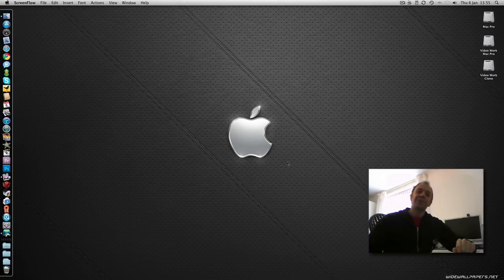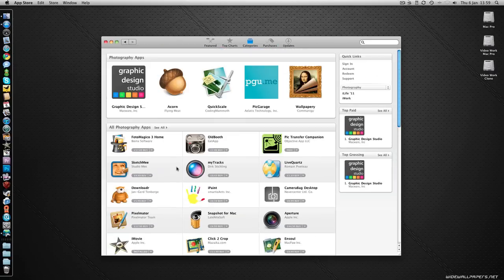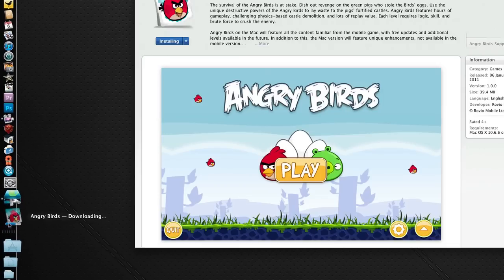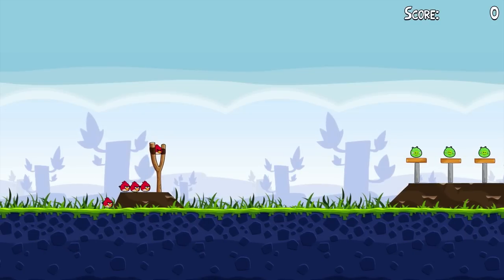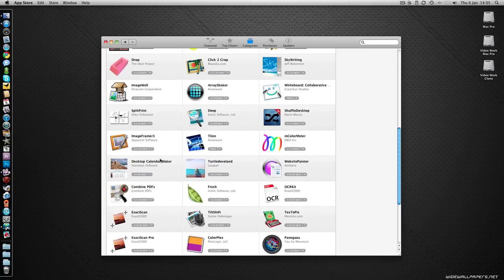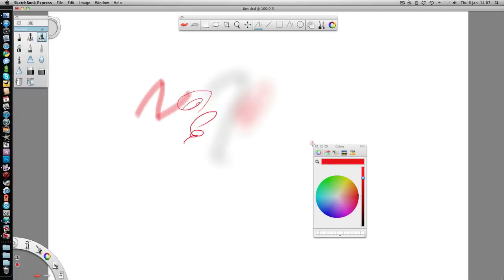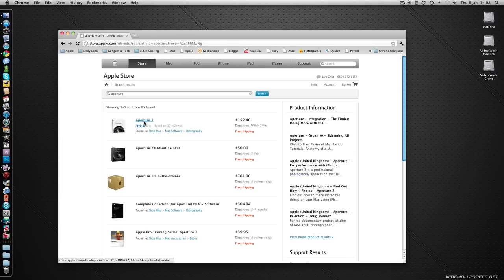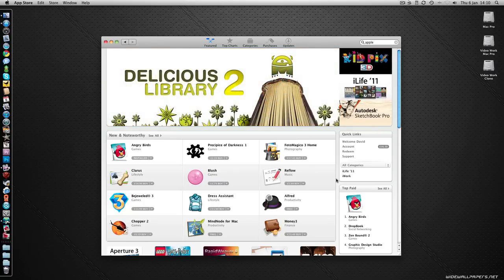Mac App Store Hands On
The Apple App launched on Mac OSX today allowing users to purchase & download applications direct to their desktop or laptop computers. In this video I show you a hands-on demo, including how to make a purchase, the install process and details of some great savings to be had.